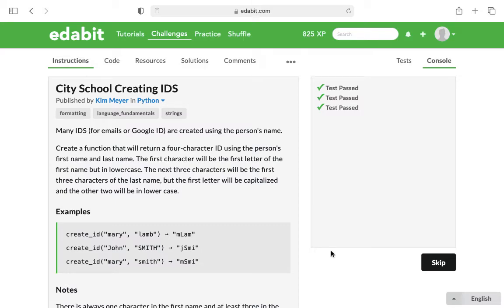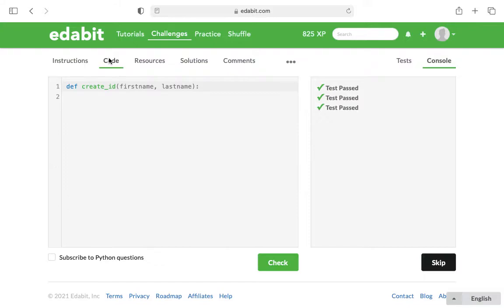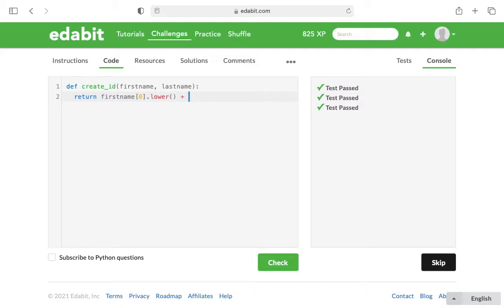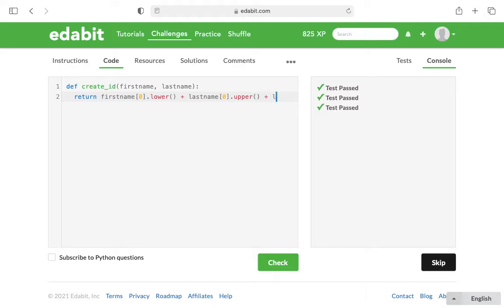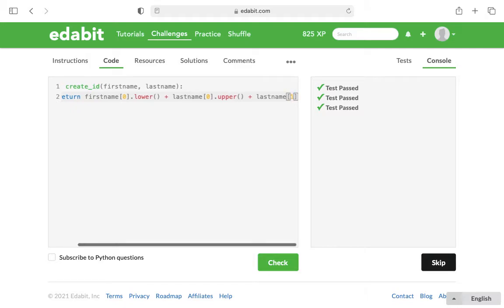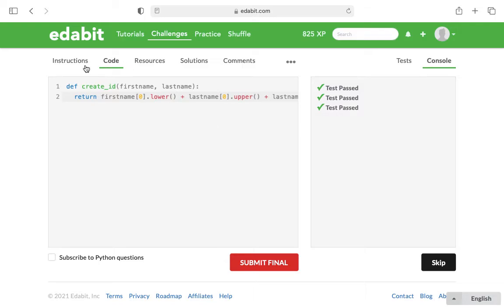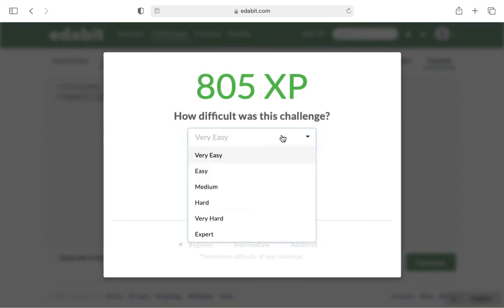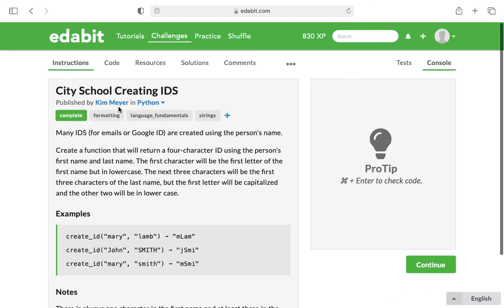Python Function: Creating and Concatenating a New String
In this video, I walkthrough the Edabit Python challenge, City School Creating IDs. I use concatenation to get the desired results.